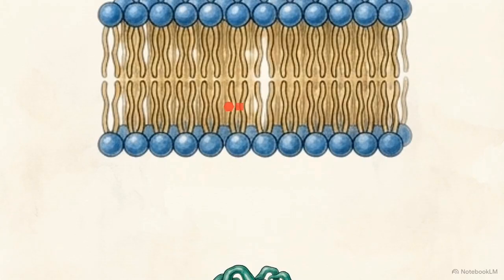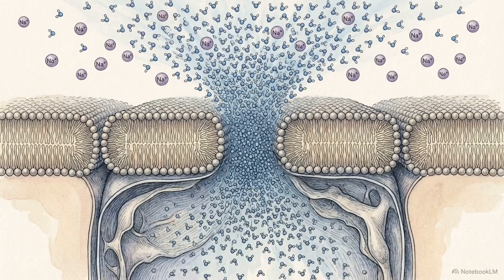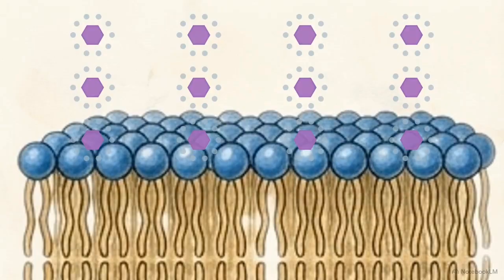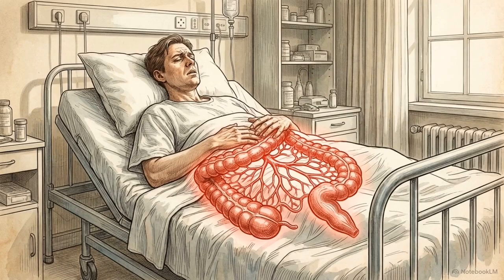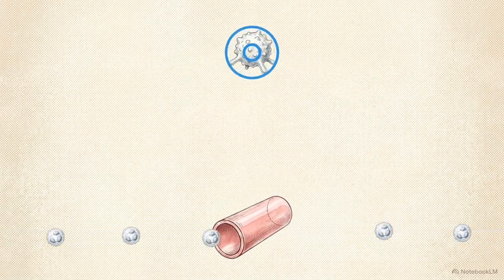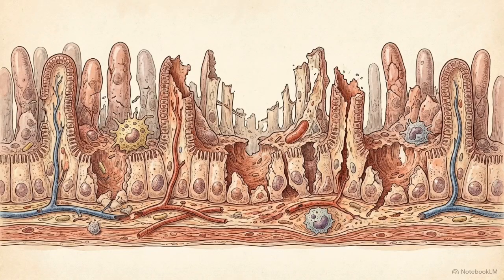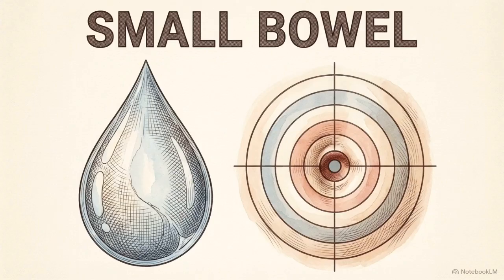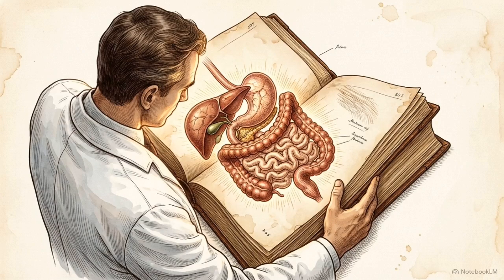How does Diahrea affects at the cellular level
Dive deep into the cellular mechanics of intestinal fluid shifts. This video breaks down how pathological processes hijack the epithelial barrier at the molecular level, moving beyond gross anatomy to explore signal transduction, thermodynamics, and cytokine-mediated tissue destruction.